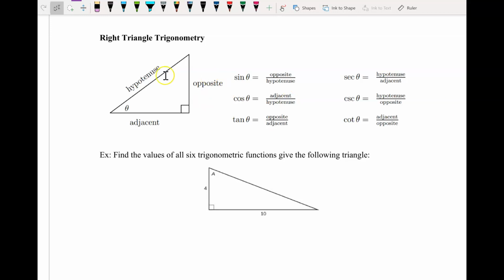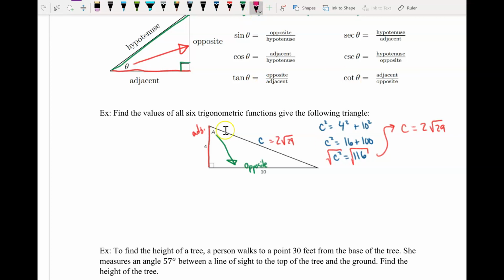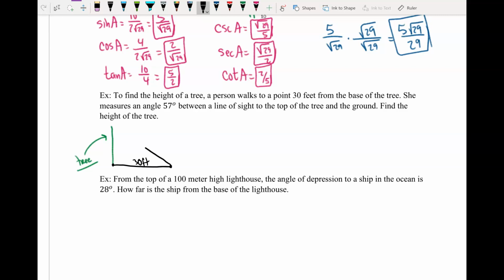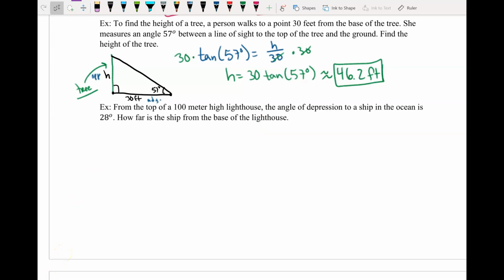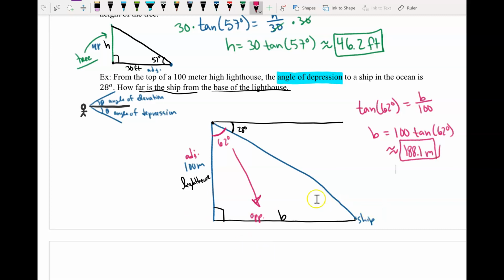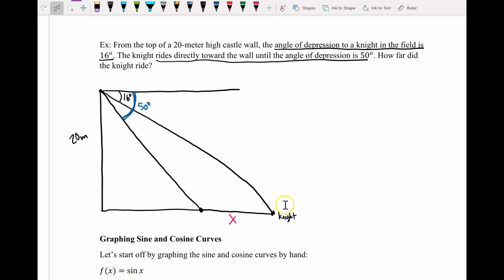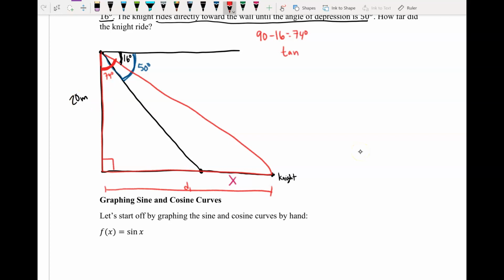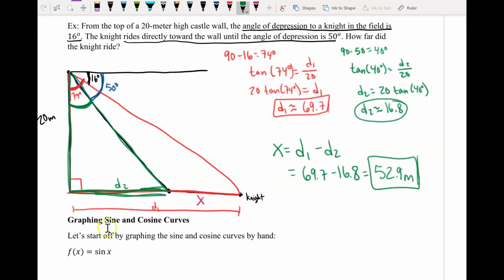Math 141: Right Triangle Trigonometry